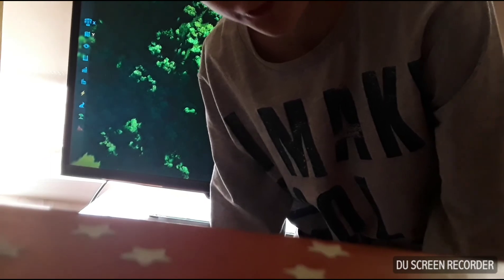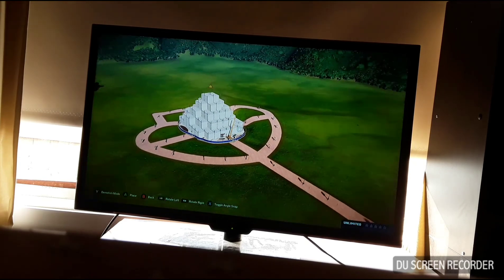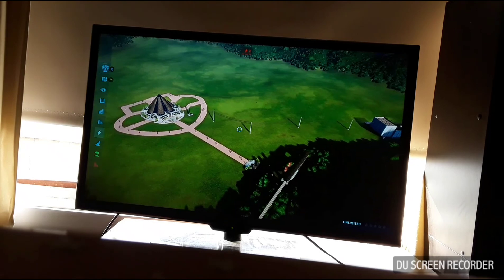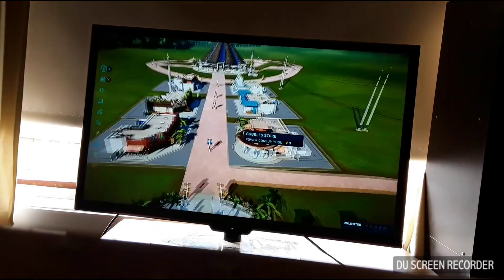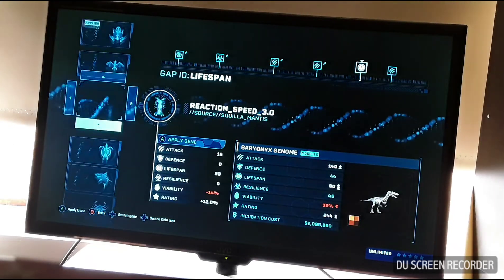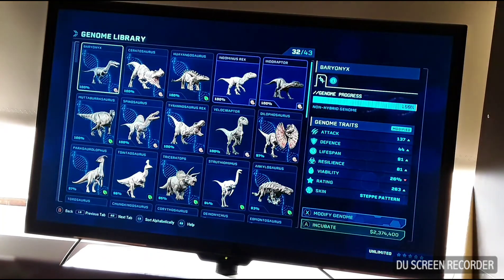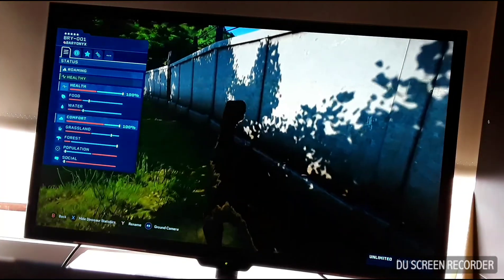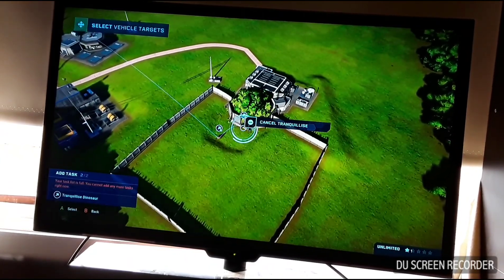Jurassic world #1(JURASSIC WORLD EVOLUTION)